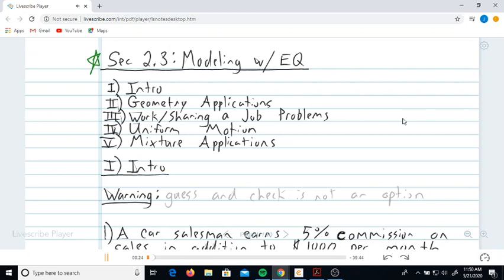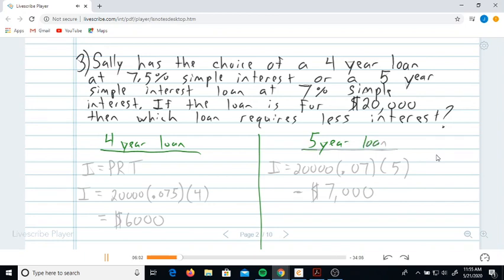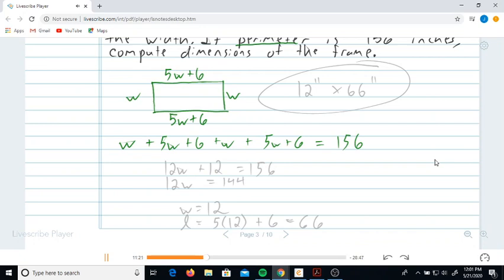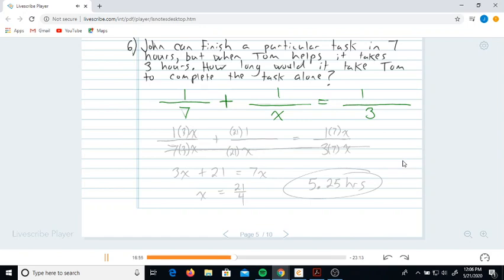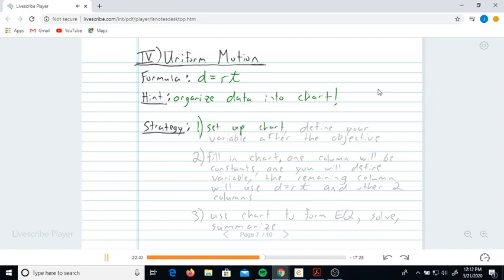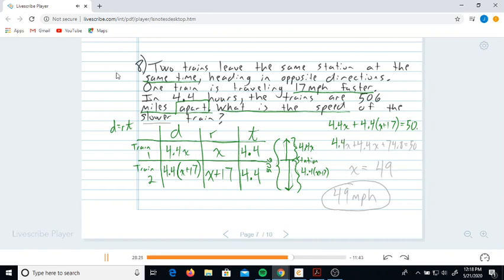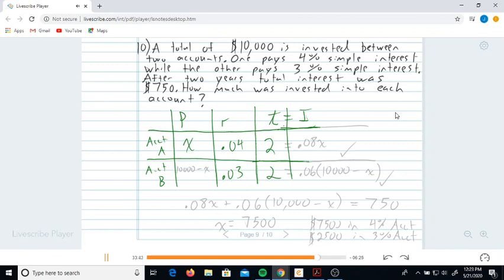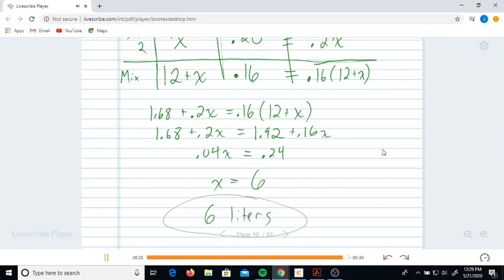Lec 1 2 Modeling with EQ